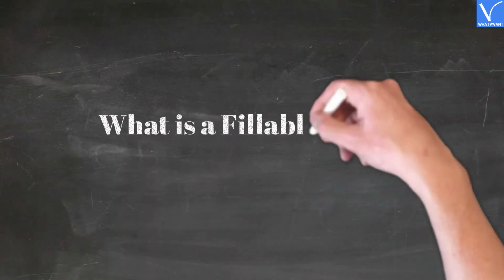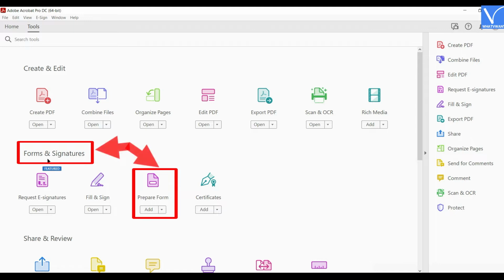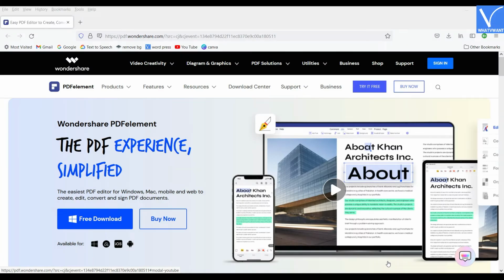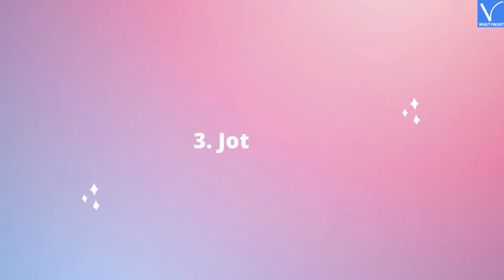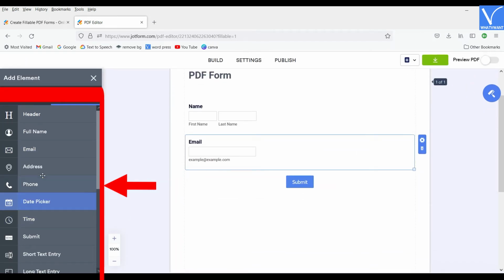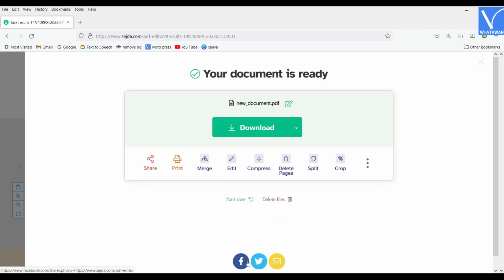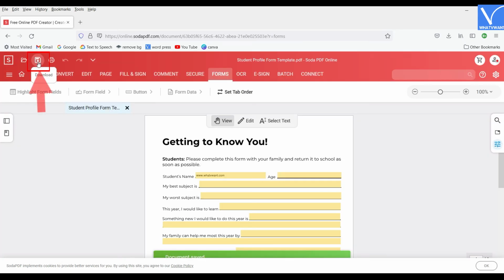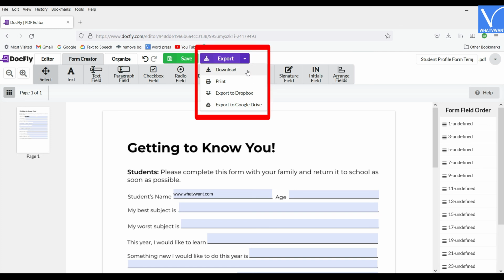How to Create A Fillable PDF: 6 Best Ways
0:00 Introduction
0:33 What is a Fillable PDF ?
1:03 How to Create a Fillable PDF
1:05 Adobe Acrobat DC
2:50 Wondershare PDFelement
4:17 Jotform
5:51 Sedja
7:09 Soda PDF
8:08 DocFly PDF

                                                       Relative Videos